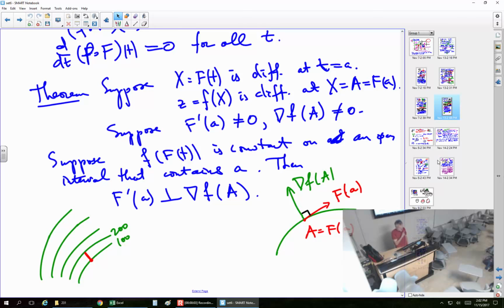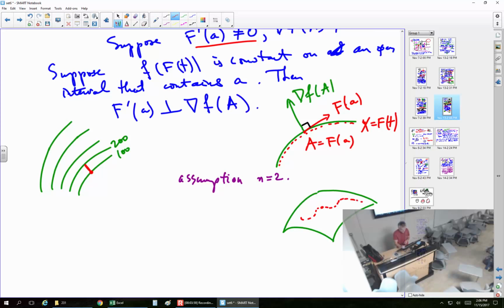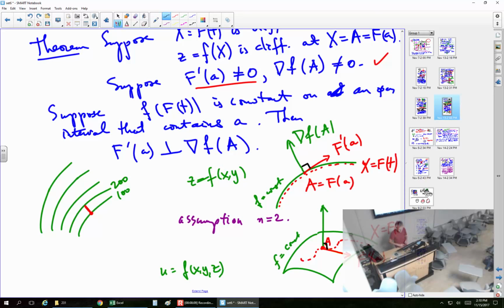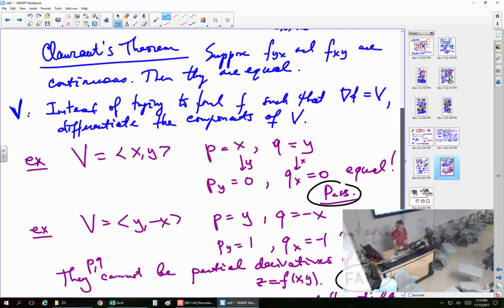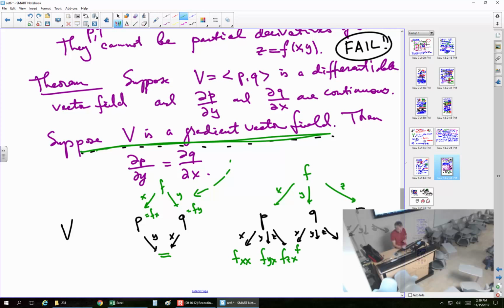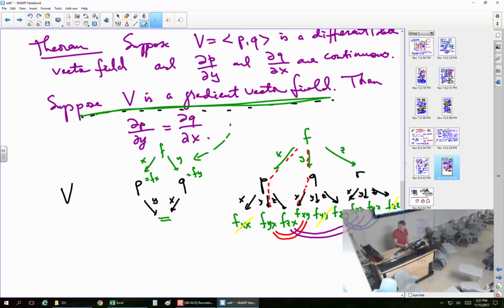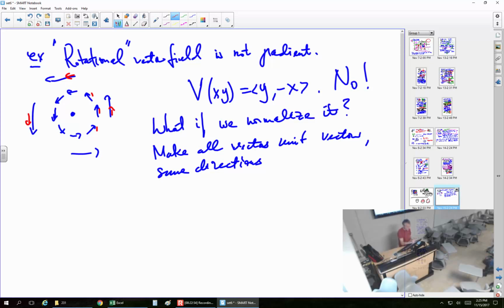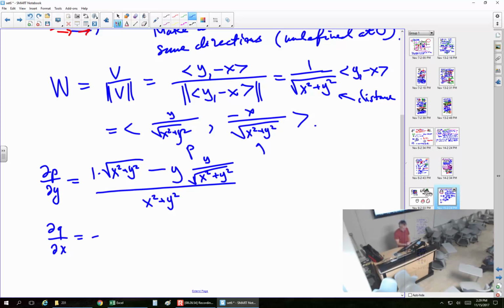Gradient vector fields -- Calculus III